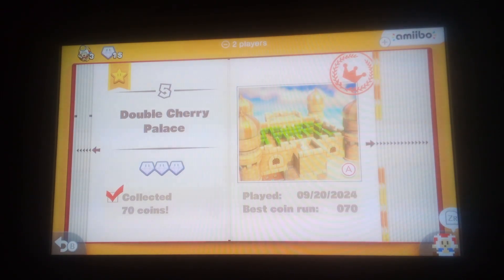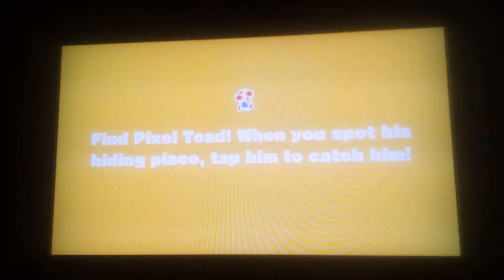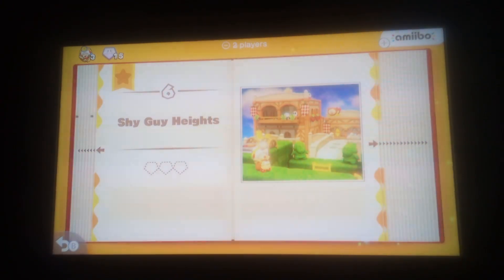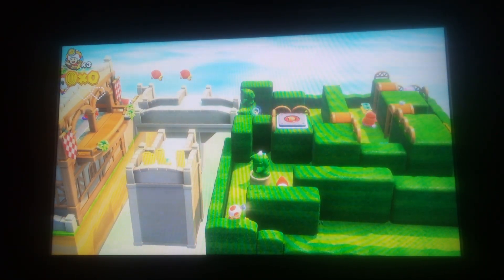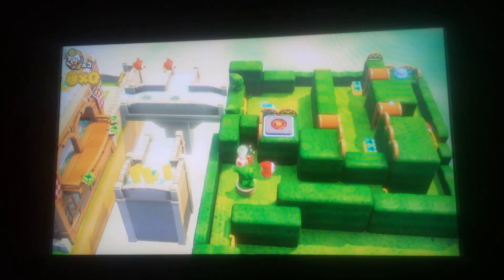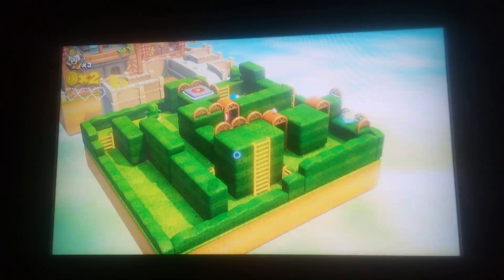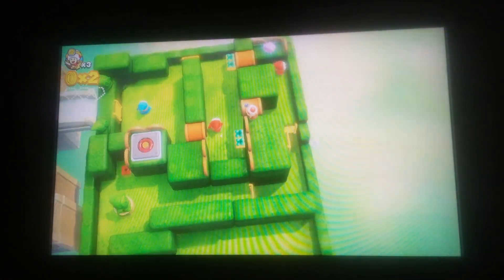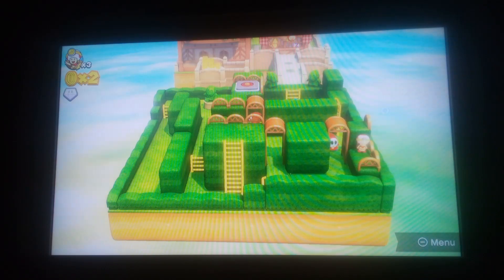Let's Play Captain Toad Treasure Tracker Part 5: Shy Guy Heights